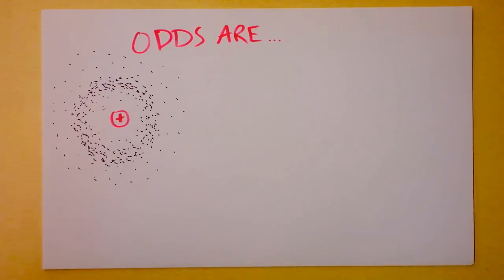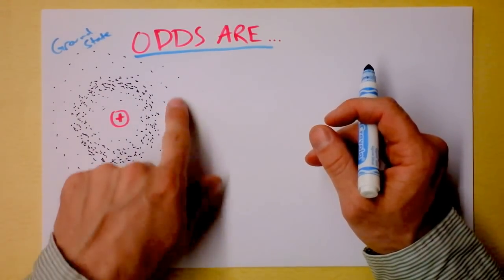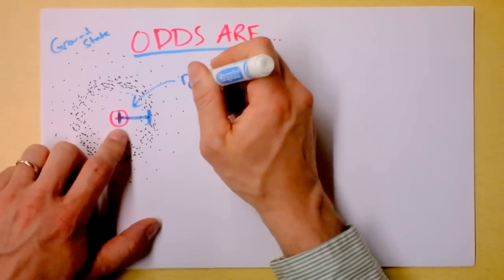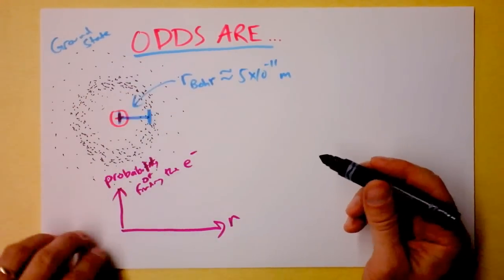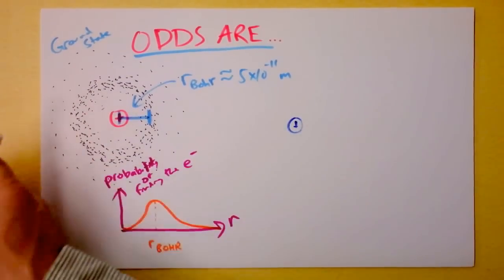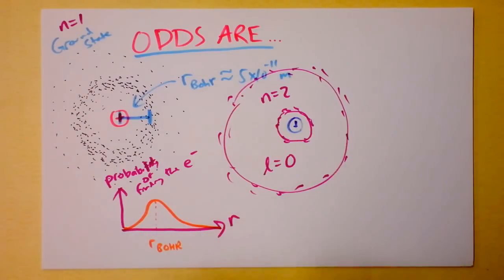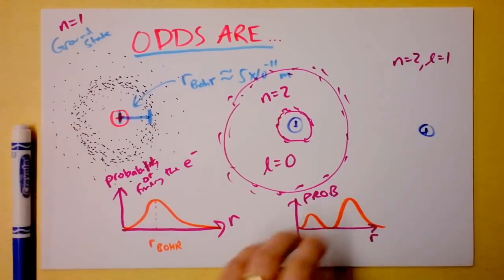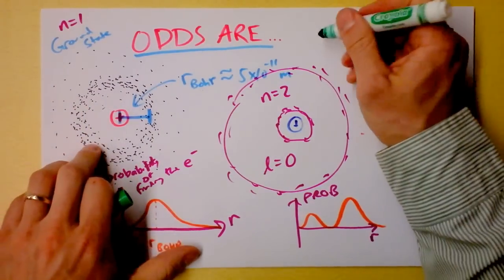Electron Clouds are Probability Density Functions | Doc Physics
The electron's wave function can be used to predict where it is, but we are fundamentally limited by statistics.  YOU CANNOT KNOW WHERE THE ELECTRON IS.  IN FACT IT ISN'T AT A PARTICULAR PLACE.  The cat is both alive and dead, if you know what I mean.